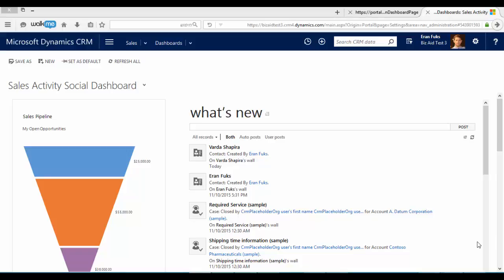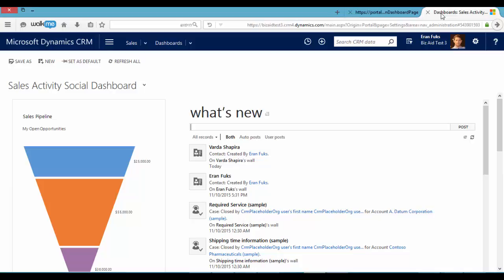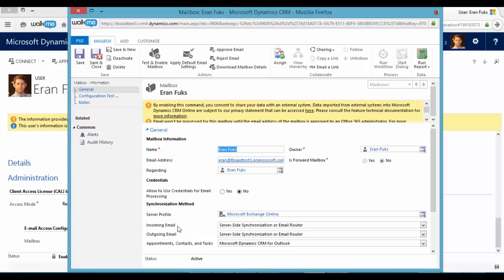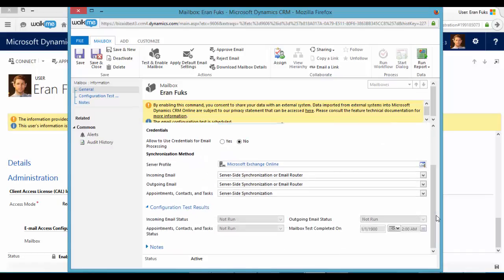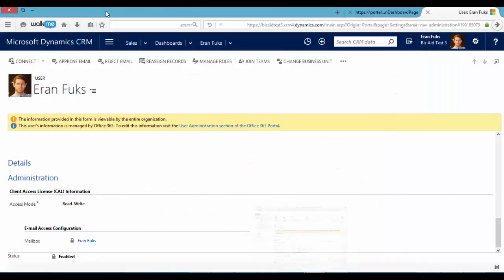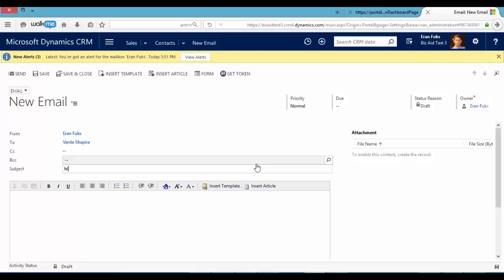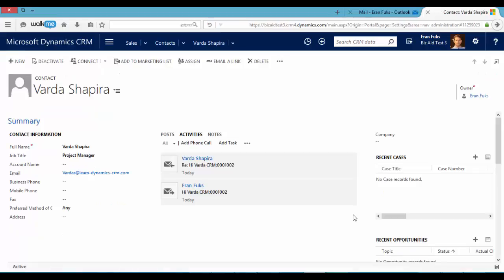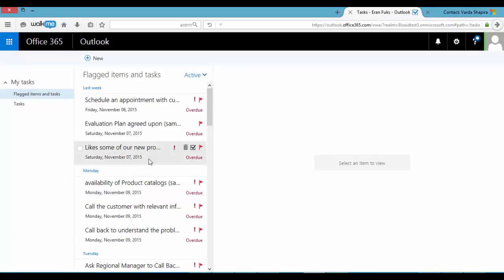MS Dynamics CRM 2015 Online Server to Server Sync with Exchange Online